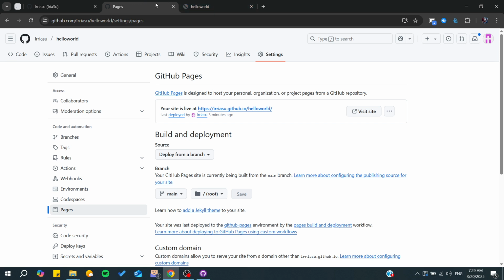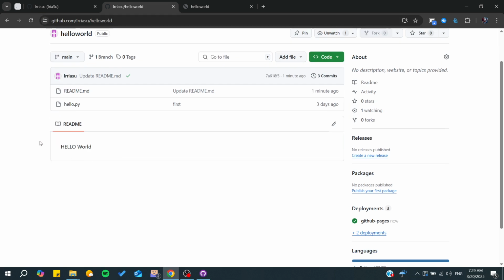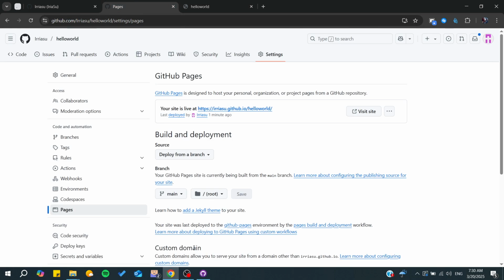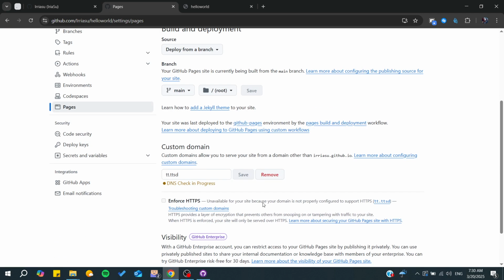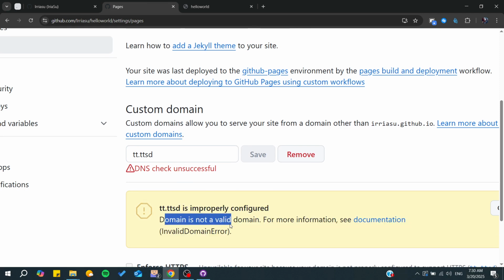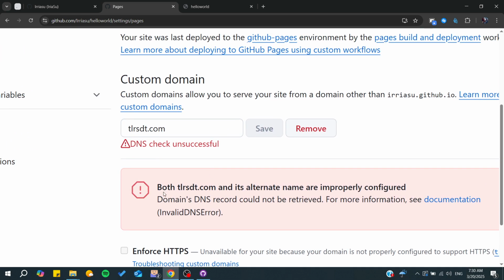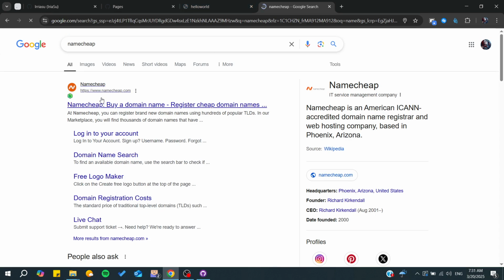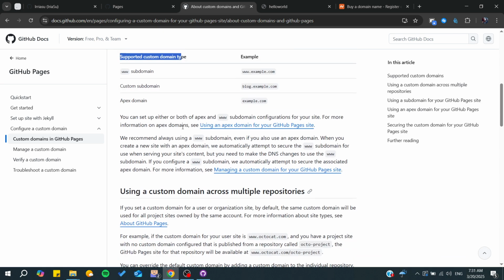How To Change GitHub Page Domain Tutorial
Today we talk about change github page domain,github pages,github pages tutorial,github pages custom domain,how to use github pages,how to use a custom domain with github pages